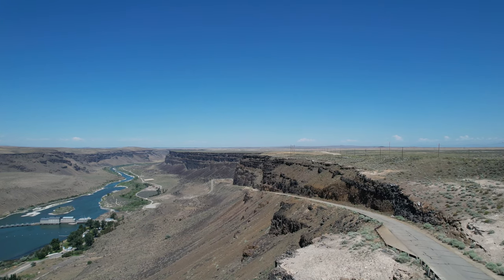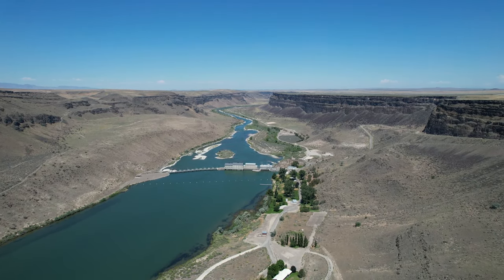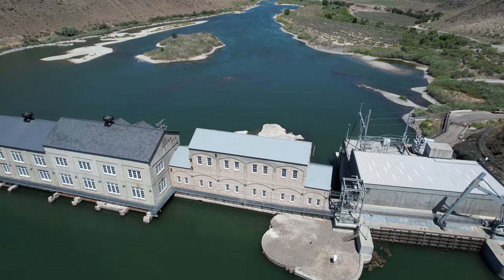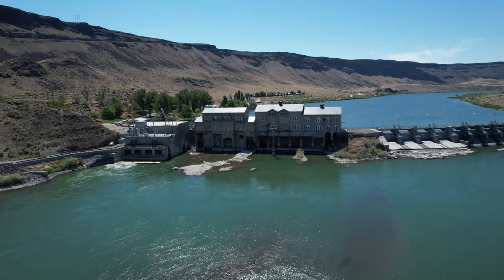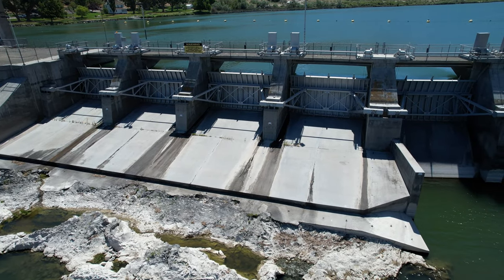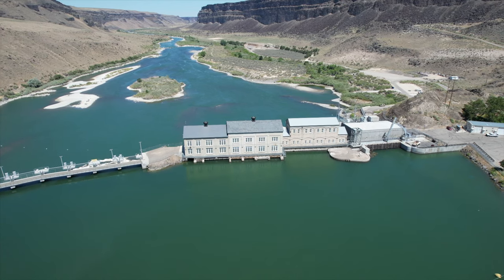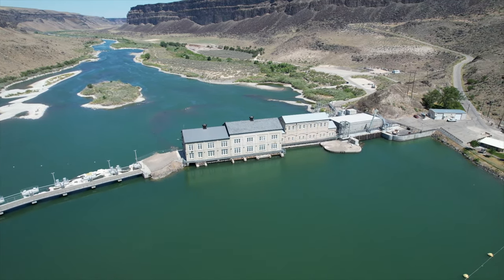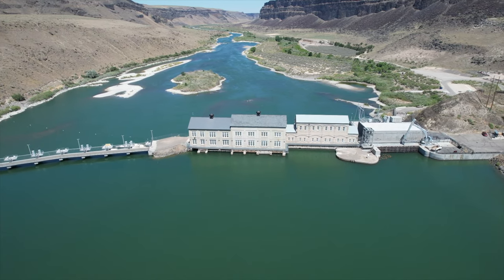Snake River Canyon, Swan Falls dam 4K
Snake River Canyon overlooking the Swan Falls Dam.  Aerial view of the dam with the Air 2s.